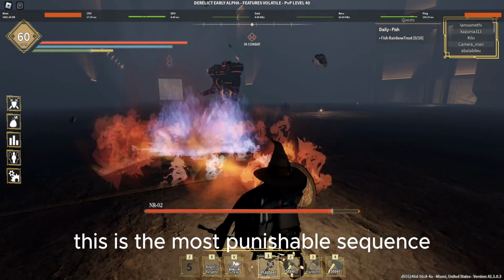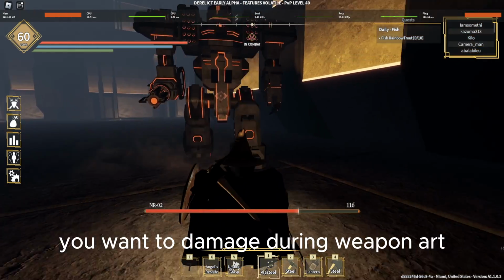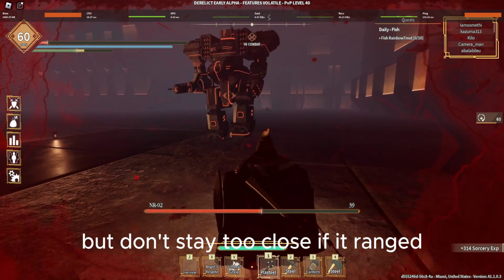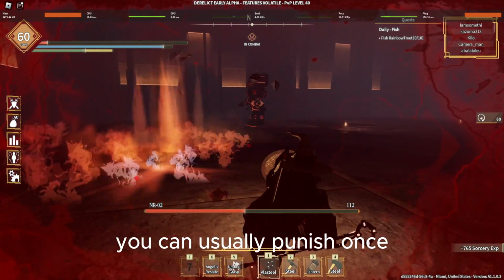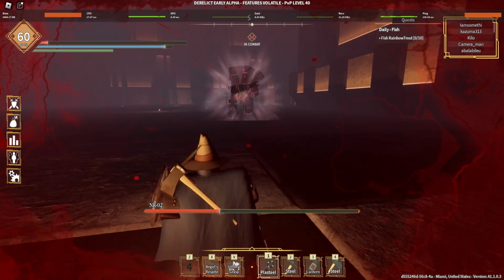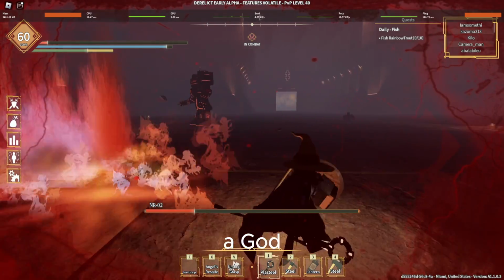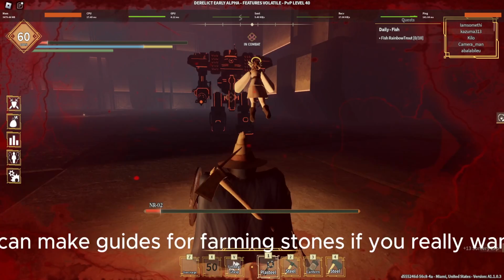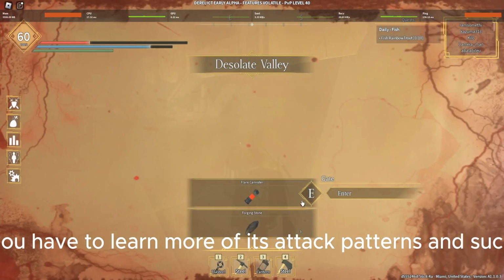Derelict: New Robot Boss NR-02